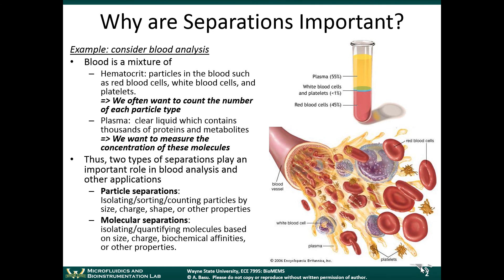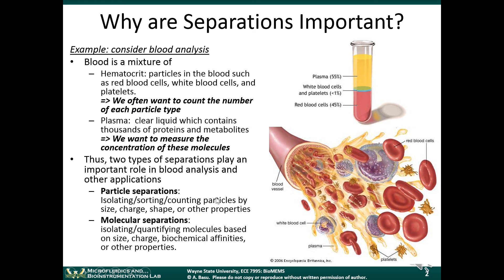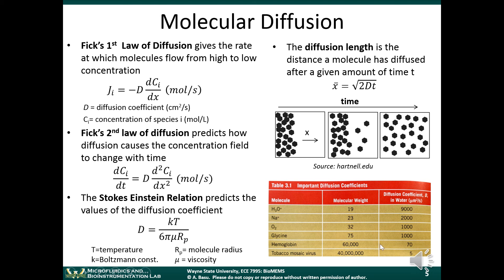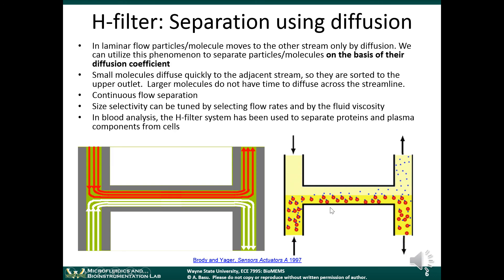BioMEMS Module 7A - Molecular and Particle Separations Using Microfluidics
Motivation for chemical and particle separations in lab-on-a chip devices. Diffusion based separation in laminar flow using an H-Filter.  Debye layer and electroosmotic flow (EOF).  Electrophoresis of molecules and particles.